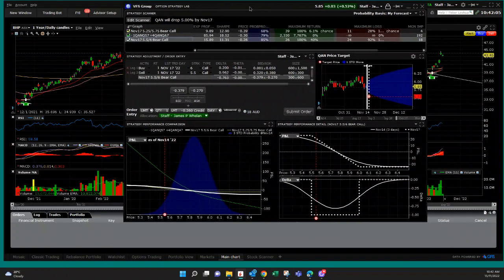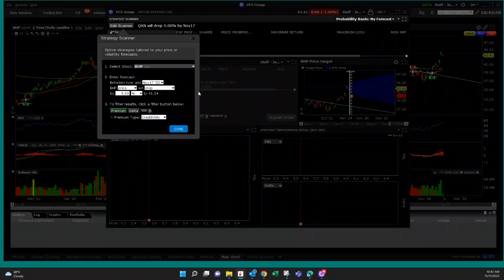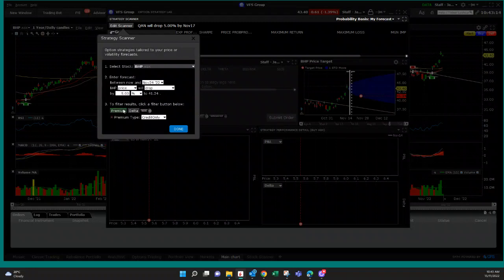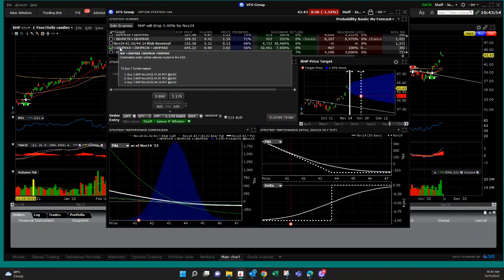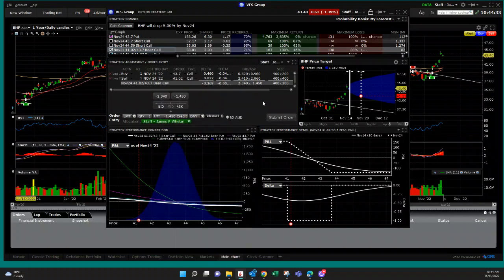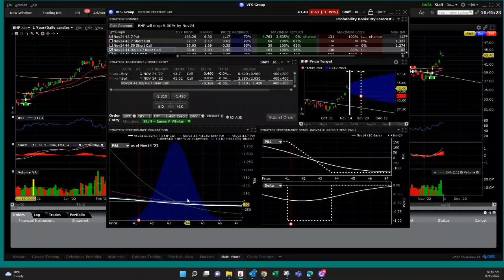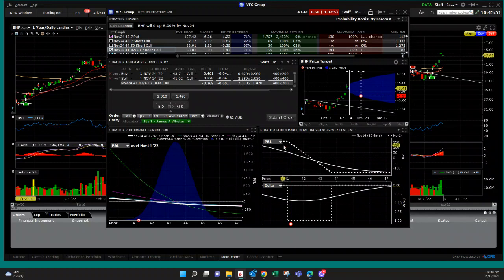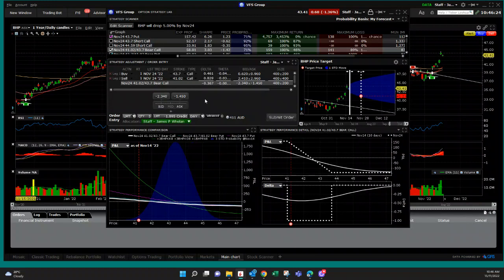Using Interactive Brokers to profit in the options market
So many people have Interactive Brokers but don't know the true power it commands. I'm the guy to walk you through strategies to help maximise your profits without blowing up your account.
Here, we take a hypothetical look at BHP coming off 5% in 2 weeks and how to use IB to predict the best way to gain from that view.